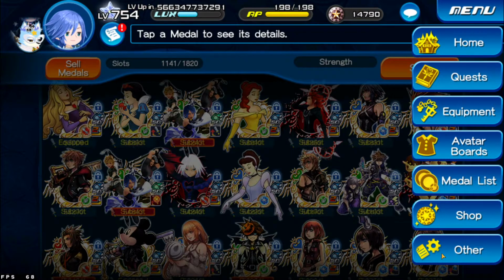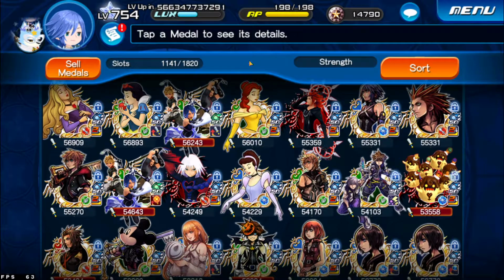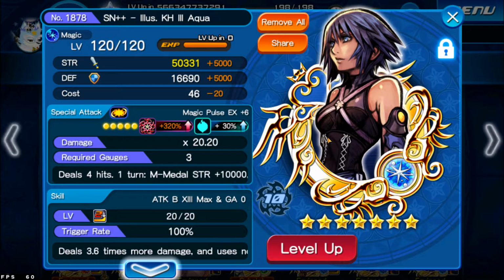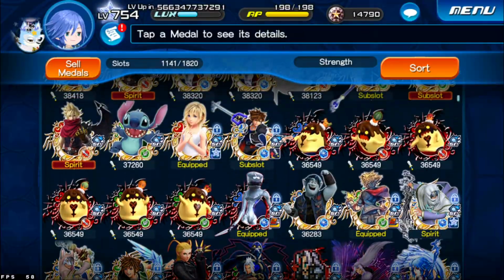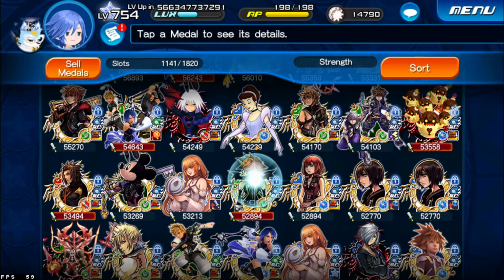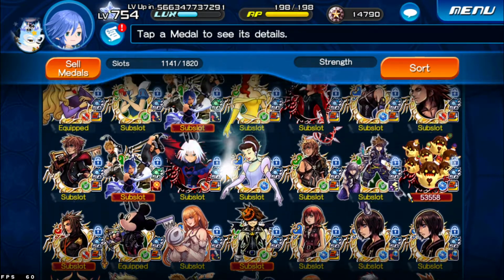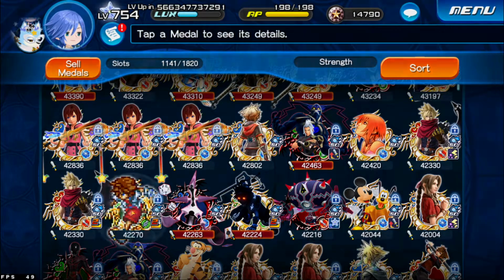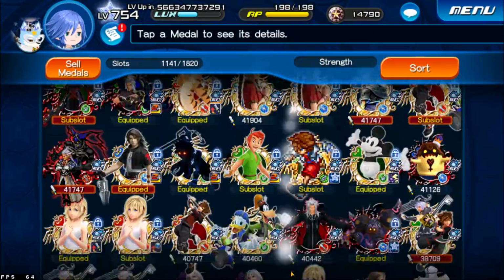KHUx - My results from the Pet Trait Campaign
So, any traits you got from this campaign that you got? I'm just happy with the ones I got, let me know on the comments